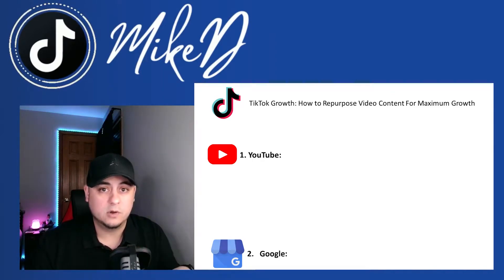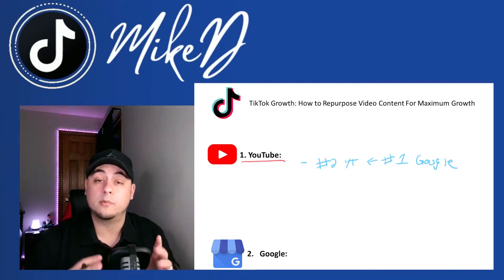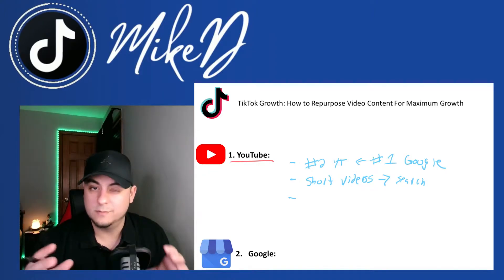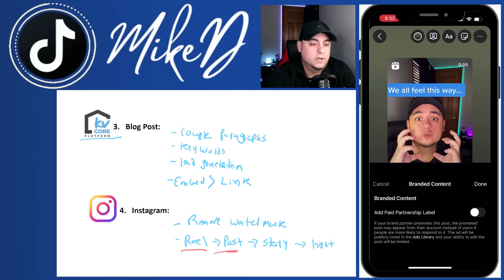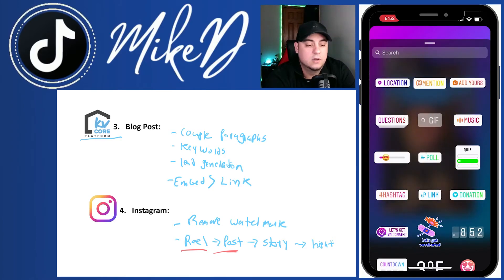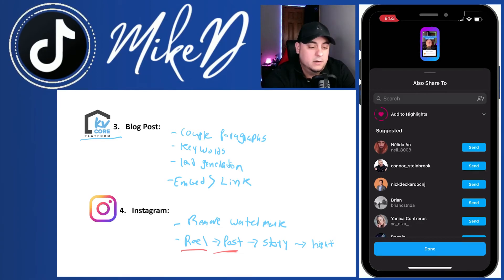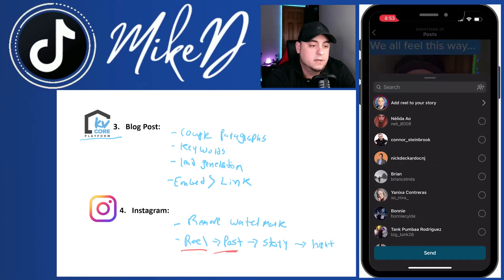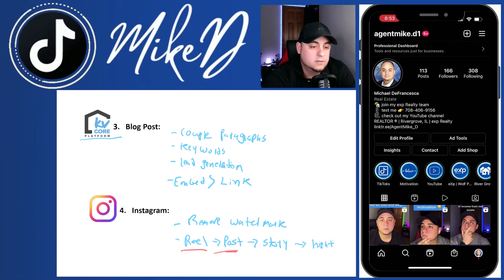TikTok Growth: How to Repurpose Video Content For Maximum Growth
TikTok Growth: How to Repurpose Video Content For Maximum Growth- Mike DeFrancesca
In this video I go over one of the most successful TikTok marketing strategies for realtors that few people are doing. I show you how to repurpose content from TikTok to other platforms like YouTube, Instagram, Pinterest idea pins, Google, etc. Repurposing content is not only an efficient way to expand your online reach but is a great way to grow your brand with multiple audiences from one piece of video content. I will also tell you why short form video content is also one of the best Pinterest marketing strategies to use, some would argue even better than Pinterest ads.

Included with my team
📲 FREE access to ALL of Mike & Connors Social Media Courses / Training
🚀 Access to a 40 person branding & marketing team

0:00 - Intro (How to Repurpose Video Content For Maximum Growth)
0:47 - YouTube
3:25 - Google
6:09 - Blog posts
9:15 - Instagram (Reel/Post, Story, Highlight)

Michael "Mike" DeFrancesca is a Chicagoland licensed Real Estate Agent at eXp Realty. eXp is a top real estate brokerage, with locations worldwide. Mike is now focusing his time on coaching and training other real estate agents how to be successful using proven digital marketing strategies and real estate systems.